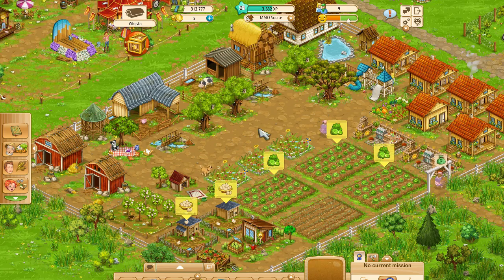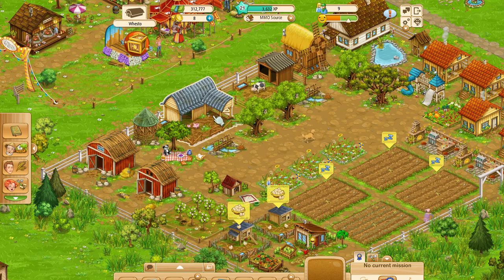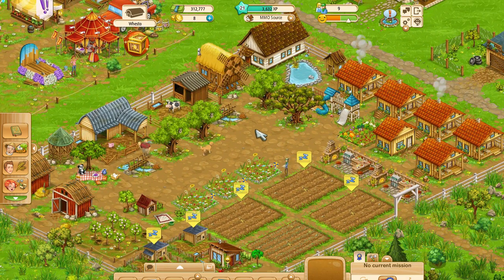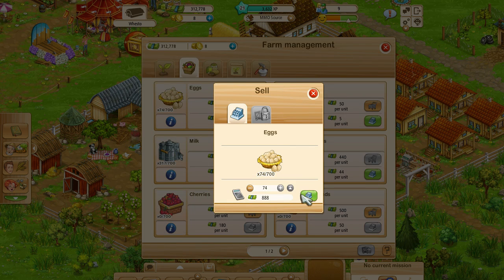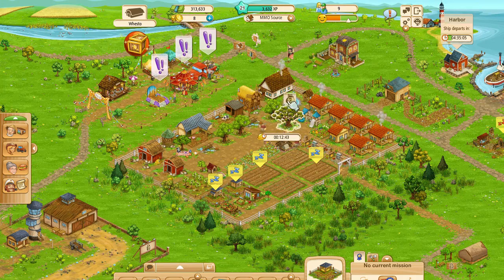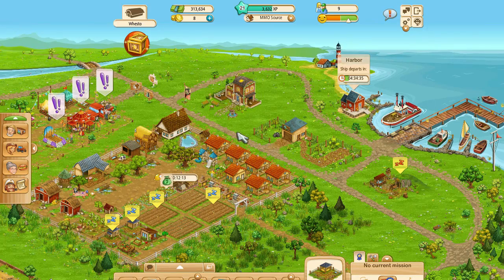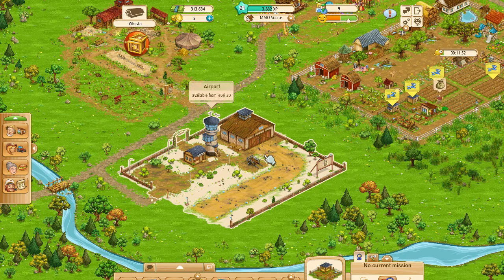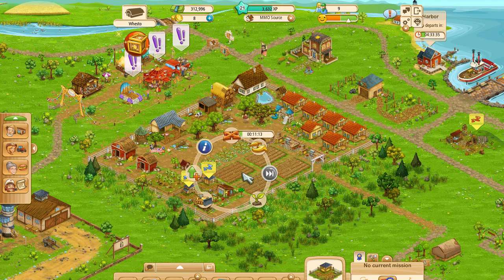Big Farm Gameplay | Goodgame Big Farm 2015 Tips + Tricks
Come visit every week for more updates on MMO games like Goodgame Big Farm. You can play Big Farm for free by clicking the link above. We hope you enjoyed this video of Big Farm gameplay.